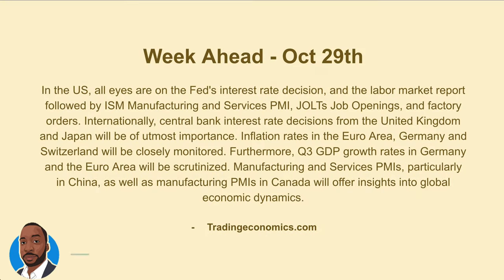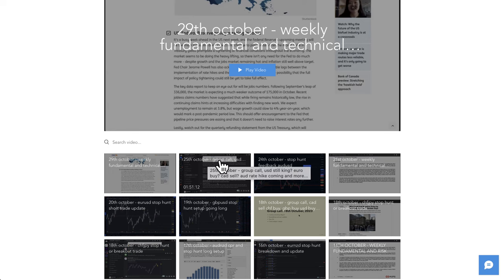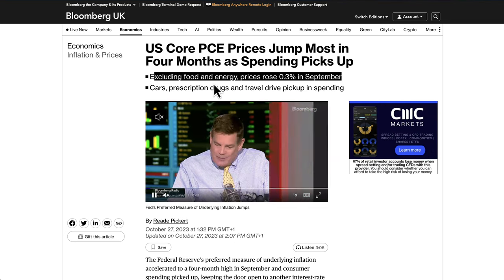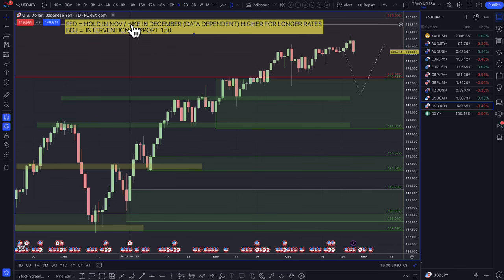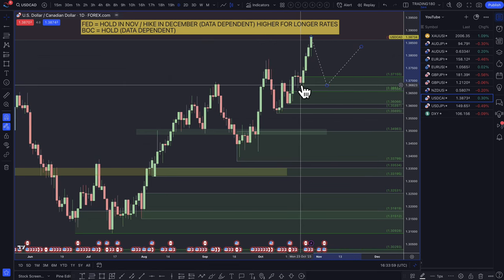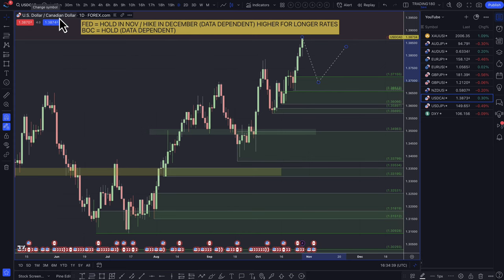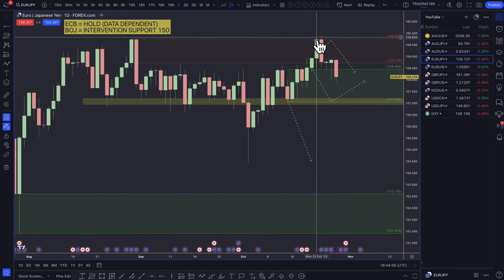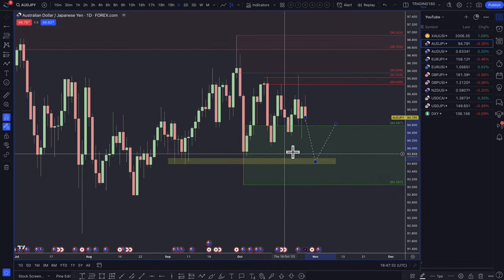Supply And Demand Forex Forecast - All Major Forex Pairs